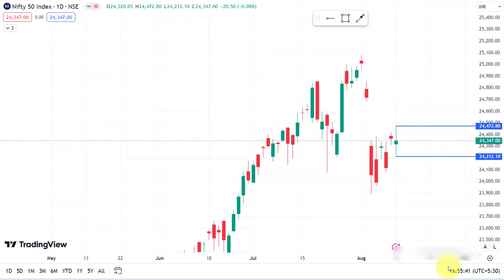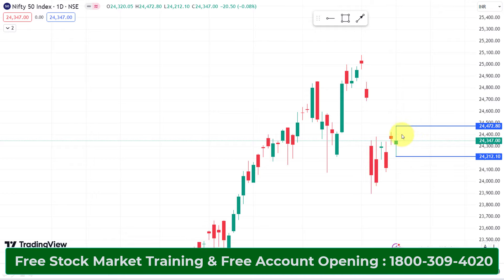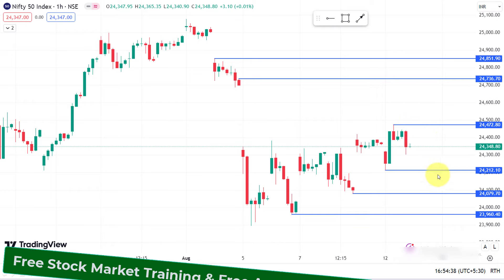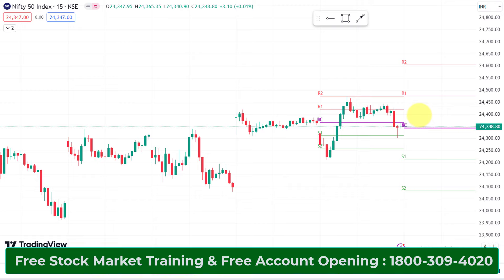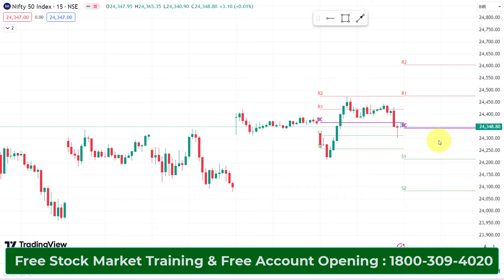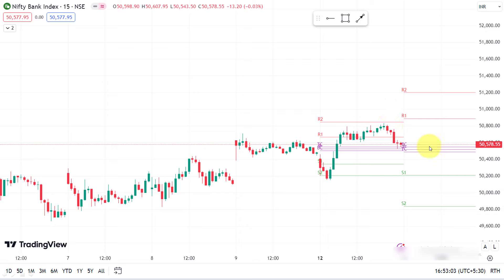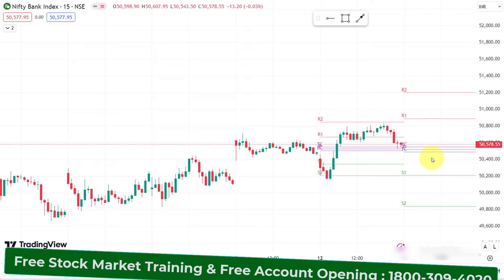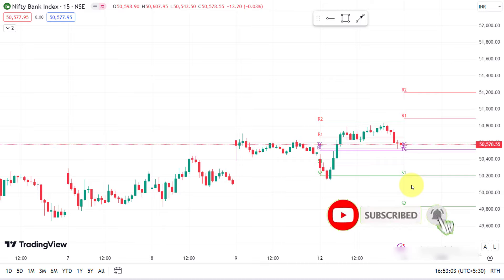NIFTY | BANK NIFTY Critical level என்ன ? Nifty | Bank Nifty Analysis 13-Aug-2024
There is no financial/legal liability for any trade/invest related risk, which may occur directly/indirectly from the information provided in the videos Opinions,

market updates, market related information, or any other information posted in the video are provided as general market information & strictly for educational purposes only, and should not be considered as investment advice.

Not to consider as Trading/Investment recommendations. Traders/Investors must consult their own financial advisor before taking any Trading/Investing decisions.

Trading & Investing involves capital risk (Portion/Complete of your investment)Risks involved in investing & trading, including capital risks, are traders/investors responsibility.

Nifty daily update Tamil
Nifty daily news Tamil
Bank Nifty daily update Tamil
Bank Nifty daily news Tamil
stock market latest updates in tamil
stock market latest news in Tamil
stock market fundamental news in tamil"
stock market technical news in tamil
stock market technical charts news
stock market news in Tamil
share market in Tamil
share trading news Tamil

IndexanalysisTamilBANK NIFTY